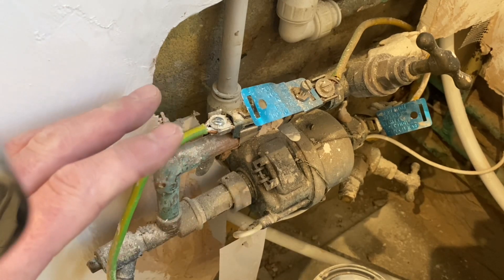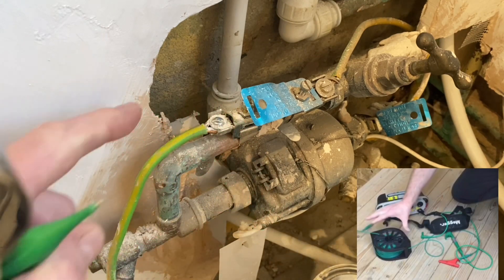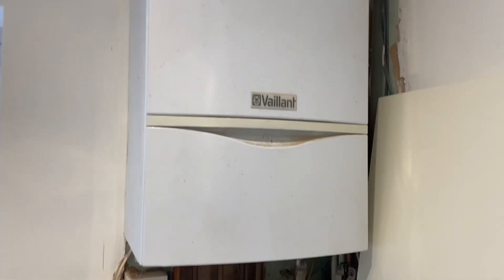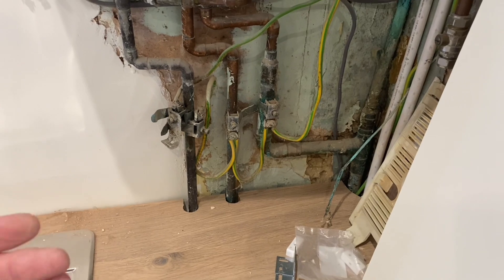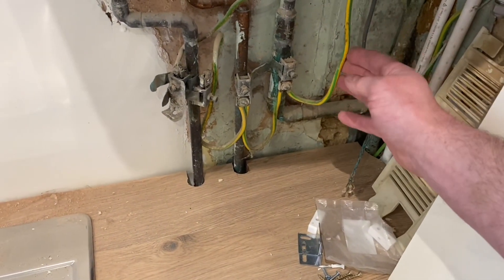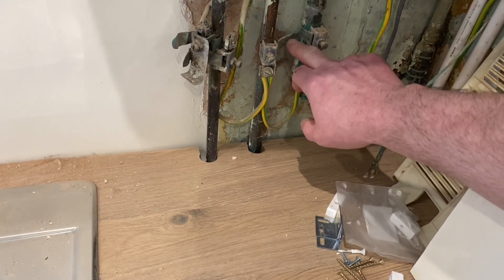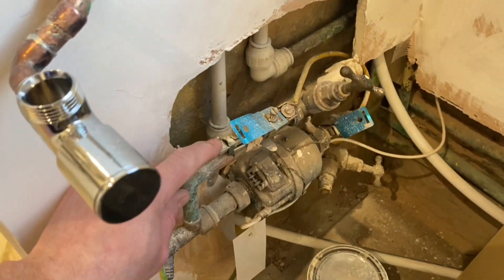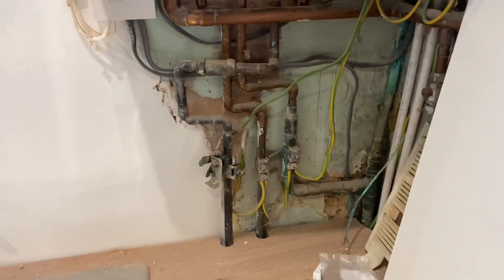Parallel Earth Paths - Removing them for the Continuity of the Protective Bonding Test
This video should help you understand why you must disconnect both end of the protective bonding conductor during your end point assessment AM2, AM2S or AM2E for apprentice electricians . Often at college you only have 2 short pieces of copper pipe to simulate the gas and water. In reality the water and gas pipes are connected together by other metalwork at say areas like boilers. So in order to prove you have a continuous conduct from the consumer unit or distribution board to the connection on the water and gas etc you need to remove it at both ends when testing it. In this video I highlight the metalwork that creates this parallel Earth path and the importance of disconnecting both end of the protective bonding conductor under test.

When watching the videos below remember you will also need to remove the protective bonding conductor when test it to remove the possible parallel stated in this video.

00:00 - Parallel earth paths
00:30 - Disconnect the protective bonding conductor at both ends
01:42 - Gas pipework is linked to the water pipework
02:37 - Disconnect both ends before testing
03:23 - Prove your protective bonding conductor is continues